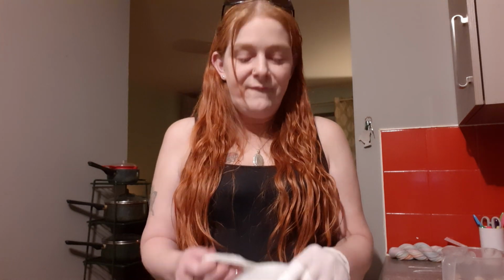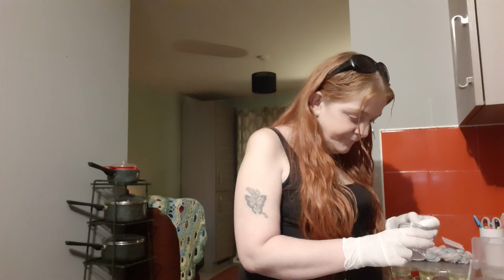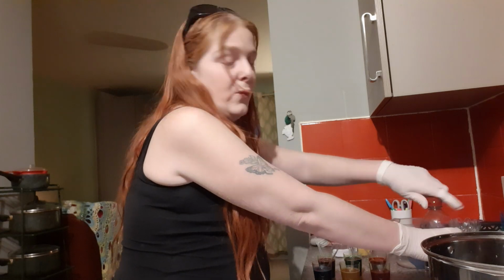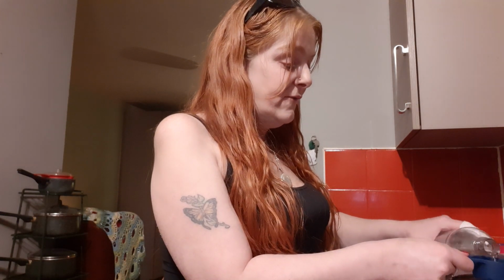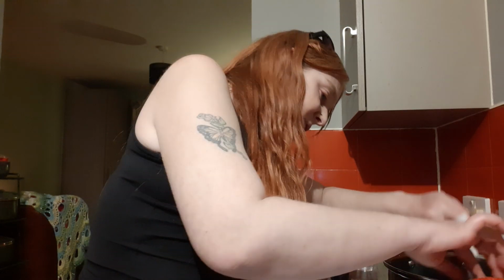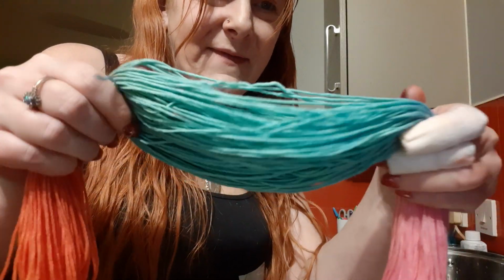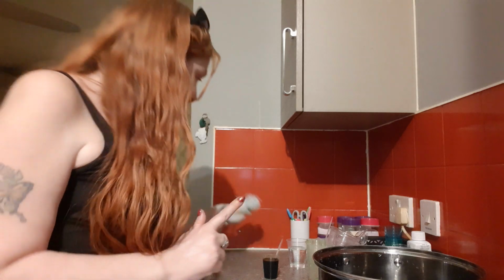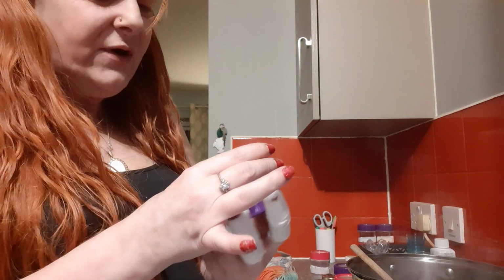DYE YARN WITH ME #2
In this video I will be dying yarn. I will be doing 6 different colours to make a rainbow effect. I will be using dylon and rit dye colours

I apologise for my lack of camera skills

Just so you know, I'm not pregnant! I have medical problems with my tummy and on so much medication, it's made my tummy fat!!!